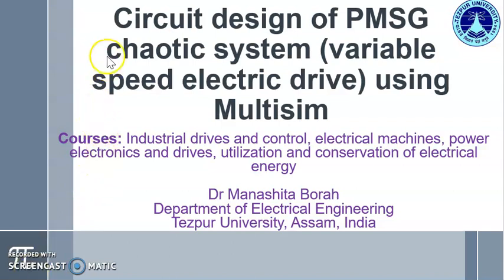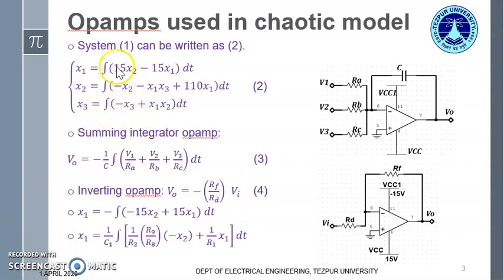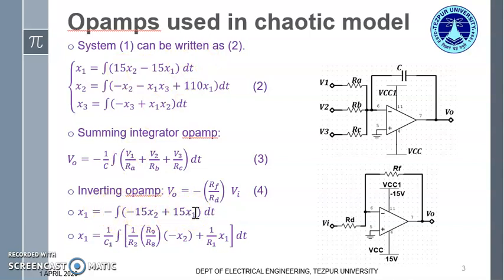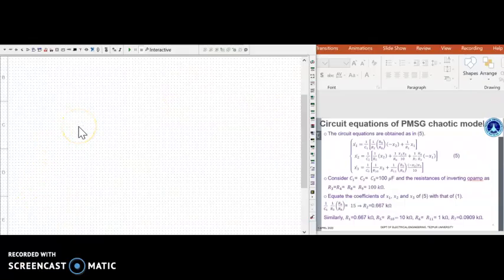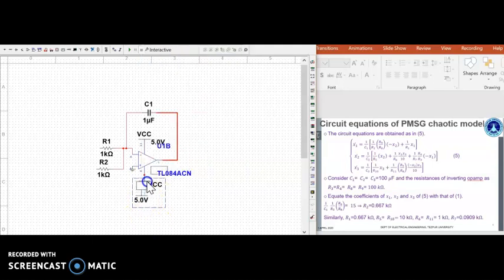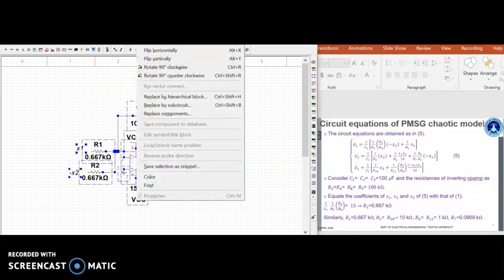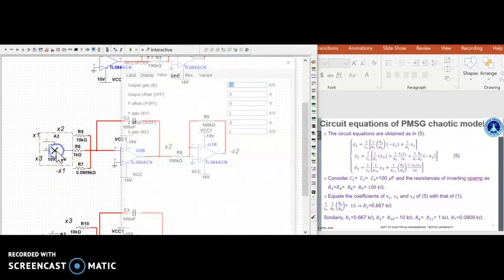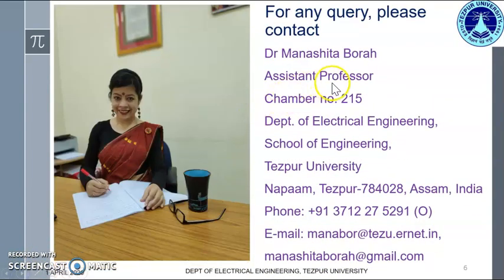Circuit design of PMSG chaotic system (variable speed electric drive) in Multisim | Dr Manashita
Simulation of a 3-dimensional chaotic circuit is carried out in Multisim. The output attractors or phase portraits and time series are plotted in the oscilloscope. Online tutorial video for Engineering students